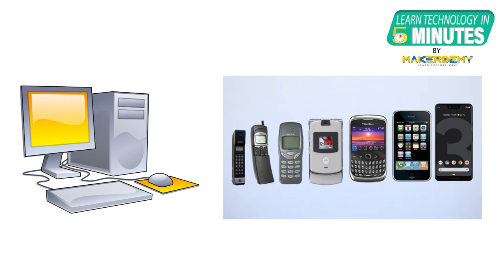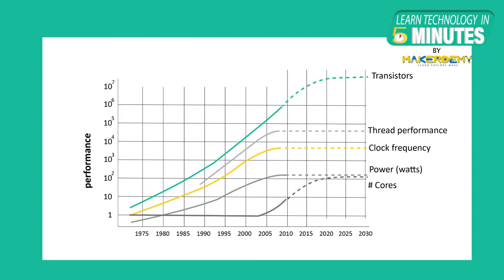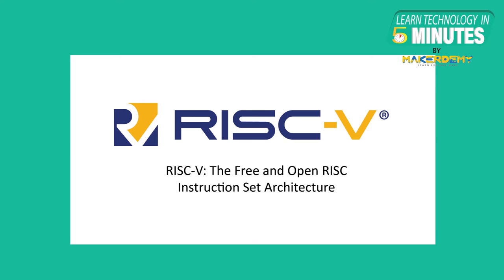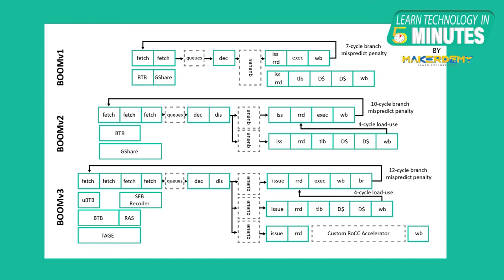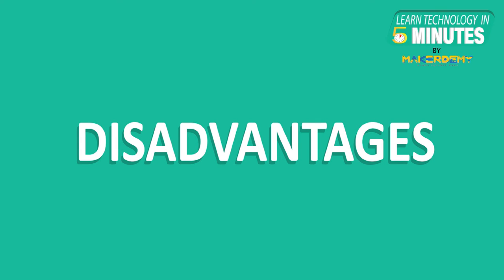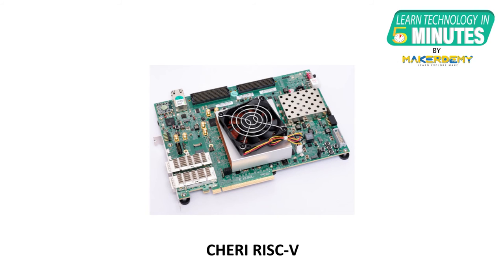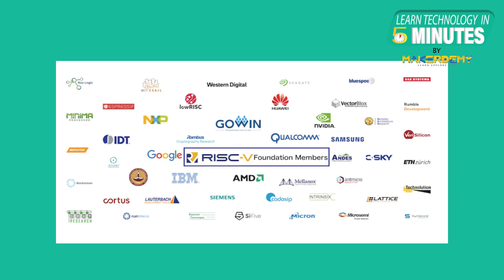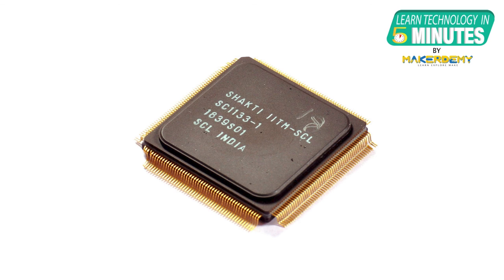What is RISC-V? (2021) | Learn Technology in 5 Minutes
RISC-V is an Instruction set architecture developed at UC Berkeley. Many startups and tech giants have noticed this technology because it is totally free and open source.

Most processors come with a license agreement, but with RISC-V anyone can manufacture their RISC-V chip or design their new processor. We probably won't have a RISC-V PC anytime soon, but we can expect small devices to show up with RISC-V processors.

In this video, we will learn about RISC-V, the open source hardware revolution.